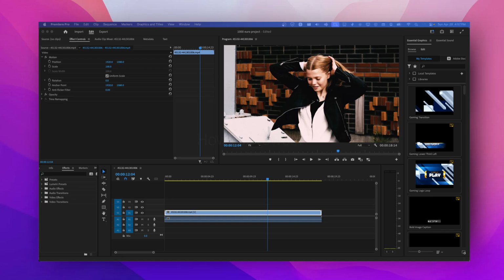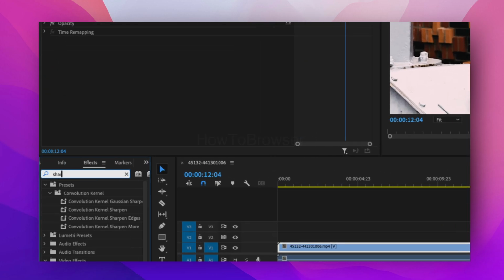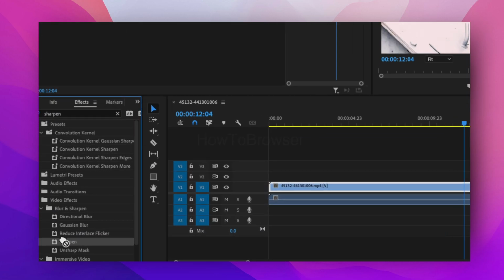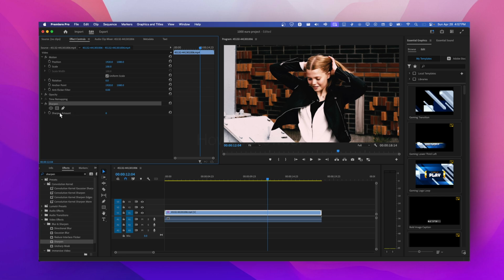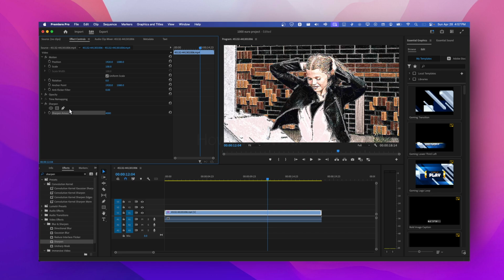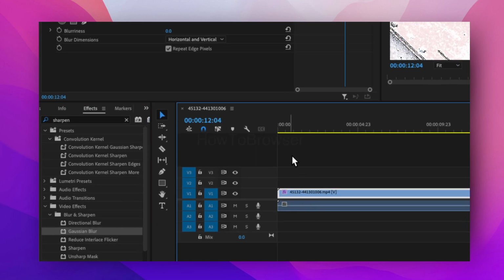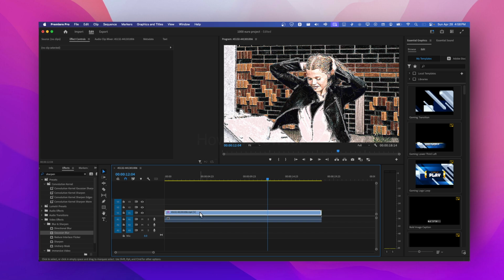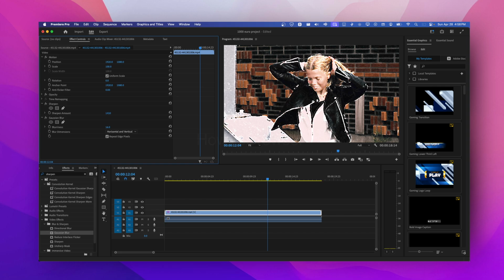How To Sharpen A Video In Premiere Pro 2024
In this Premiere tutorial I'm gonna show you how to sharpen video in premiere pro.